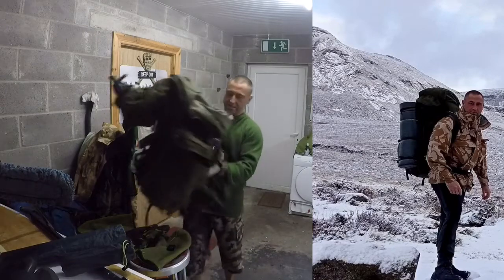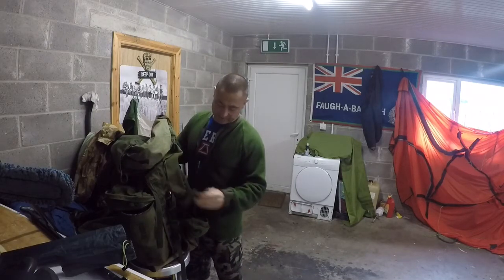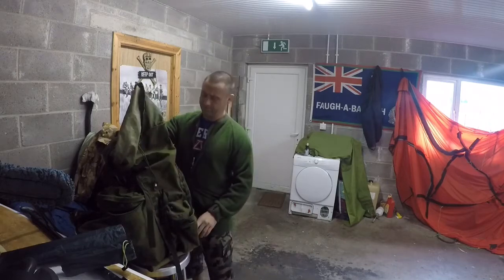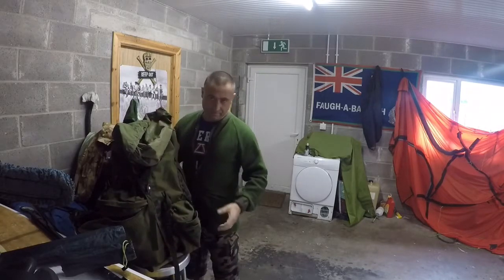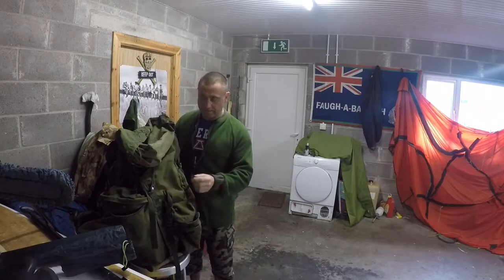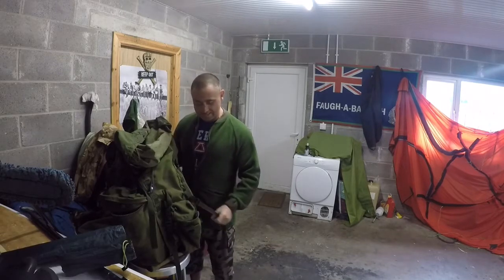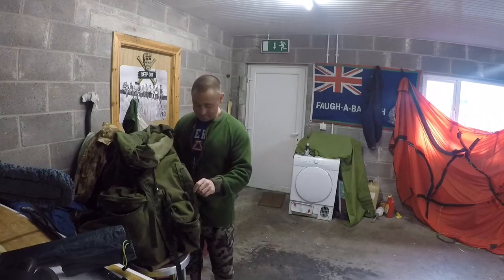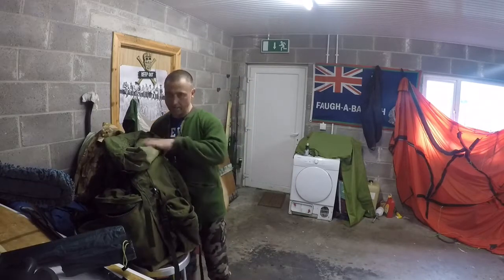SOME OF MY KIT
Ok this is what I do with my kit as soon as I’m home from an adventure. It’s not left for a day are two because I’m to jack to get it done.  It’s important to look after it as that is the stuff that looks after you. Anyway I hope it gives you an idea what I’m using. This hiking and camping  doesn’t have to be expensive are flashy . You just need something that does the job and it doesn’t need to be top end. I see I lot of people who have all the gear but never use it they are afraid to get it messy because it cost to much.🤷‍♂️. So guys as your watching this video I’m back in the hills doing my thing … 3 nights 4 days in the mountains. Keep your eyes peeled as the video will be up as soon as I’m home and sorted.